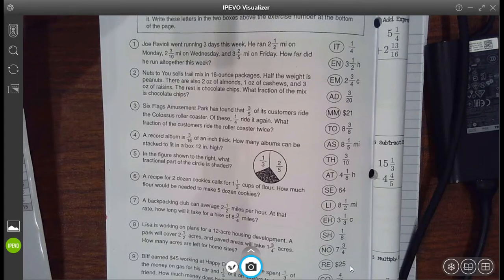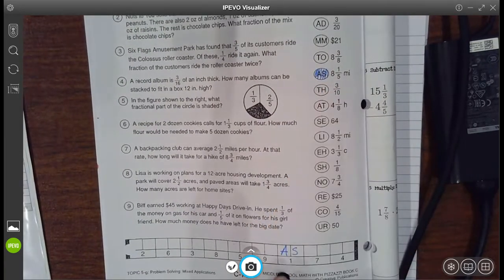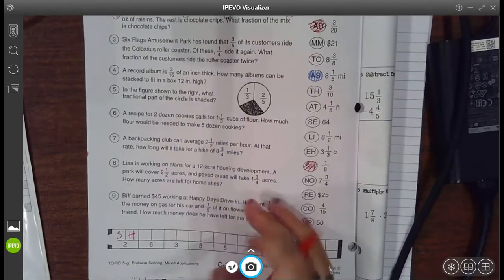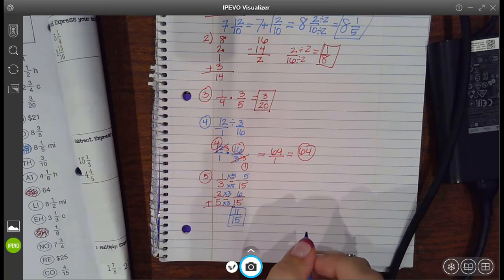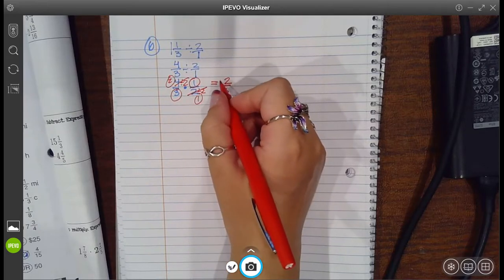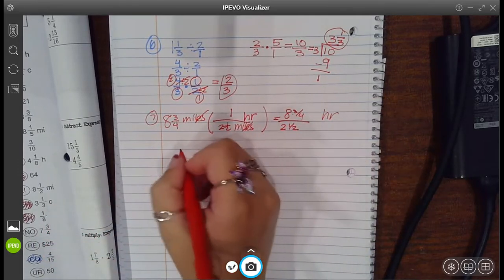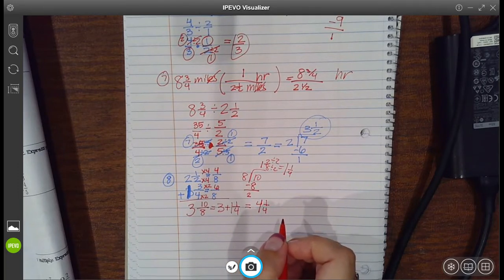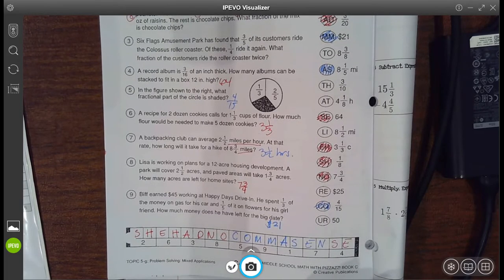C-70 Word Problems involving Fractions